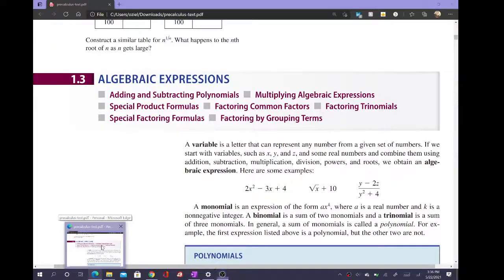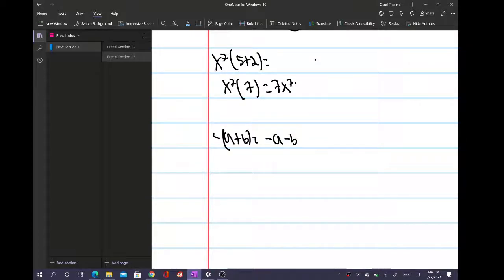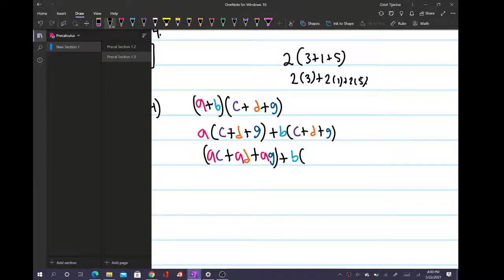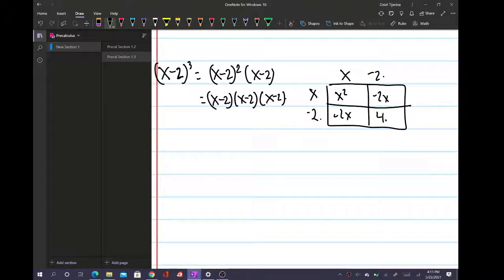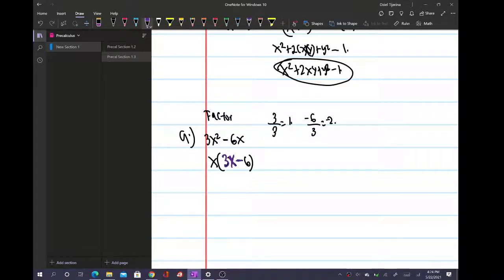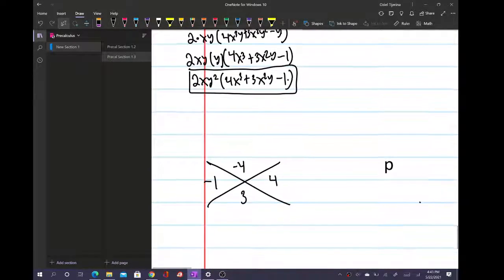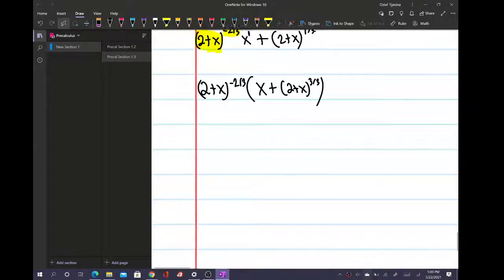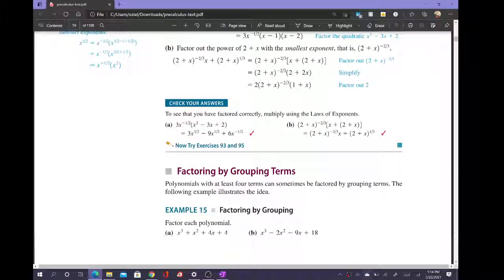Precalculus- Section 1.3: Algebraic Expressions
Hi guys!! In this section of Precalculus, we go over Algebraic Expressions. Specifically Operations with Polynomials (adding, subtracting, multiplying). We also go over how to factor by grouping, factoring quadratics, Factoring by taking out the GCF (Greatest Common Factor). Using the special factor formulas such as (a+b)^2=a^2+2ab+b^2 and so on and so forth. I will post timestamps down below for each part of this section. There were a few mistakes made in this video which is why some sections are pretty long. It is up to you to skim through the video to see how it is solved. Yes I do a lot of talking and explaining in this video. Like I have always said I like to make myself extremely clear when I go over these topics so that I can help as best I can. But as always if you have any questions or if you need me to clear something up in another video, please let me know down below and I will be more than happy to do so. :)

TIMESTAMPS:
Intro: 0:00-1:18
Monomials, Binomials, and Polynomials Definitions: 2:00-9:07
Adding and Subtracting Polynomials: 9:07-19:28
Multiplying Polynomials: 19:29-28:13
Special Product Formulas: 28:14-40:23
Factoring Polynomials: 43:30-56:34
Factoring Polynomials with Fractional Exponents: 56:34-1:10:09
Factoring Polynomials by Grouping: 1:10:10-1:12:43
Factoring one more Polynomial: 1:13:52-1:18:28